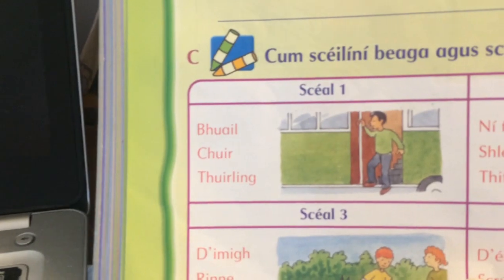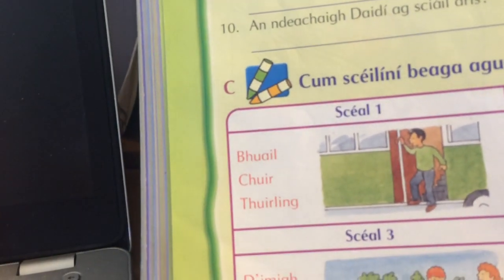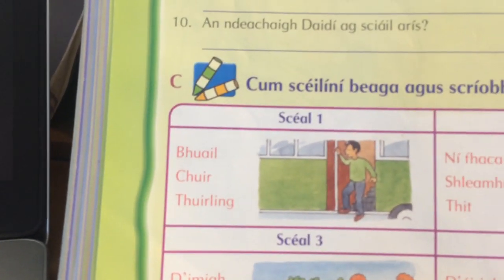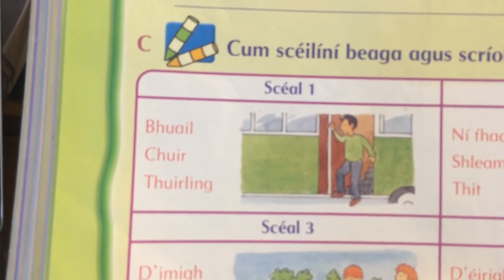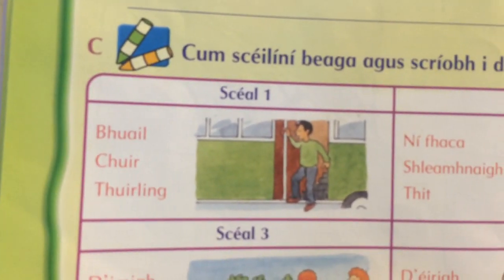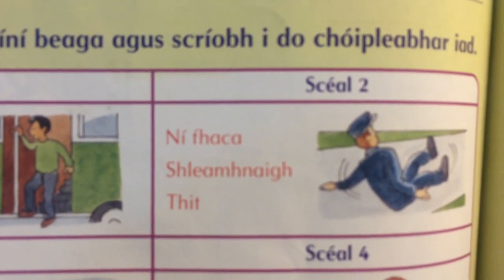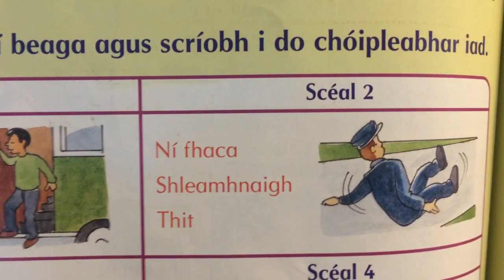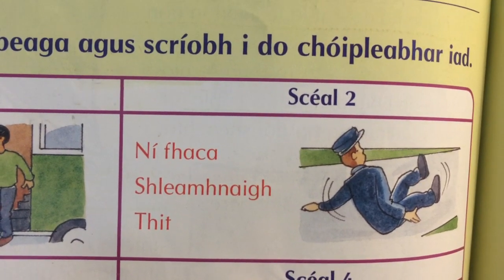tues Gaeilge 6th wk 5